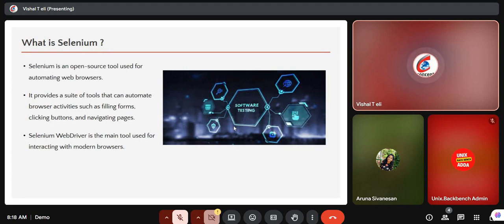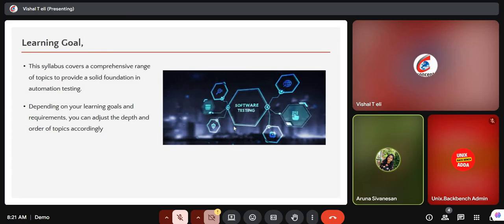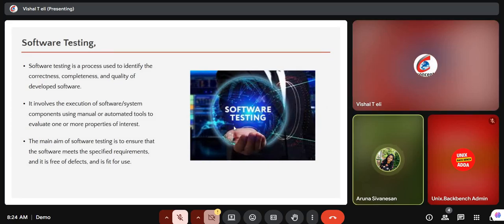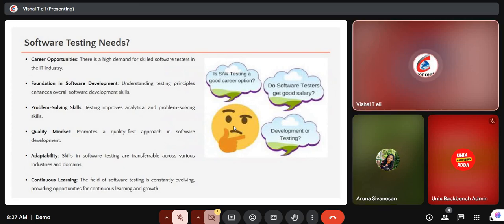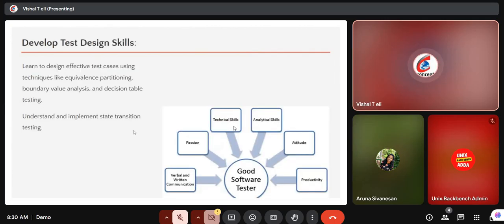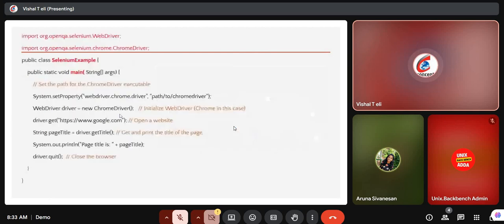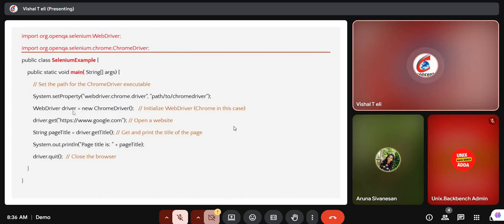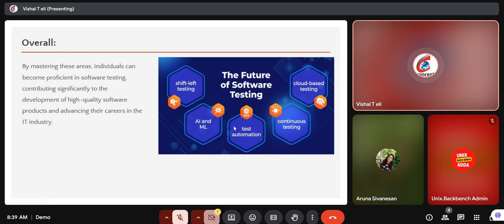Selenium Automation with JAVA & Python in English